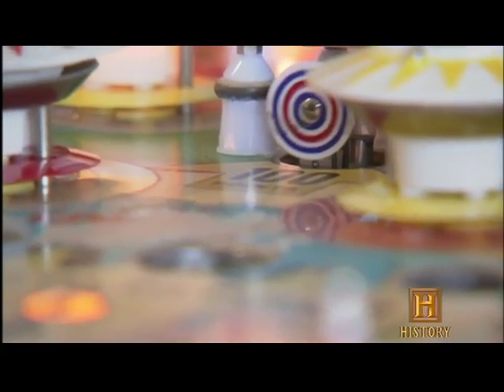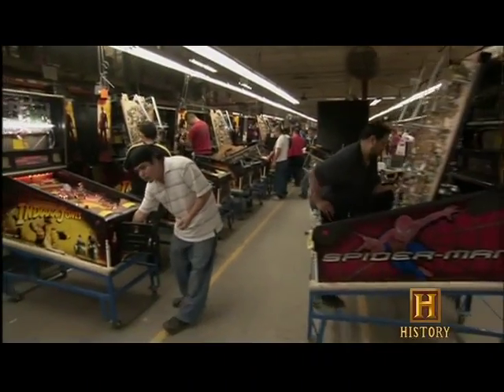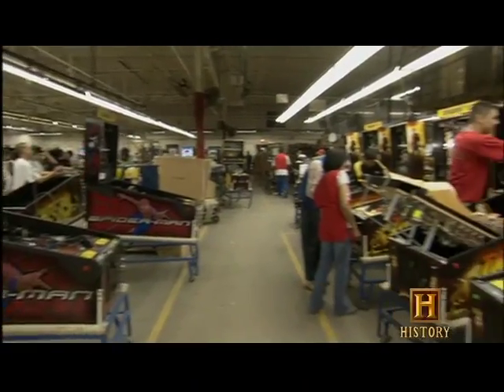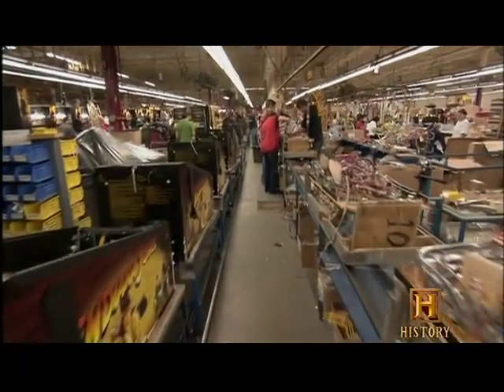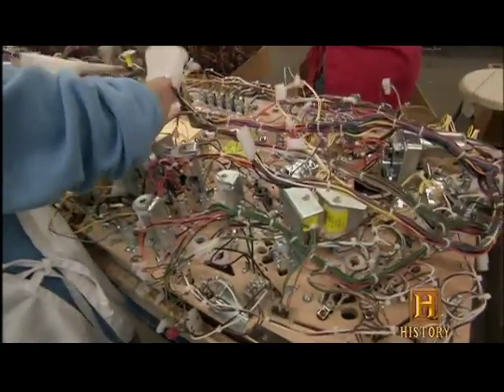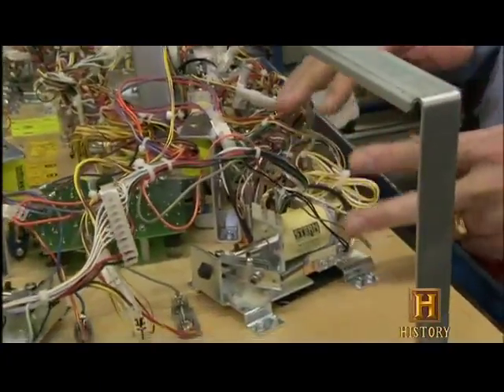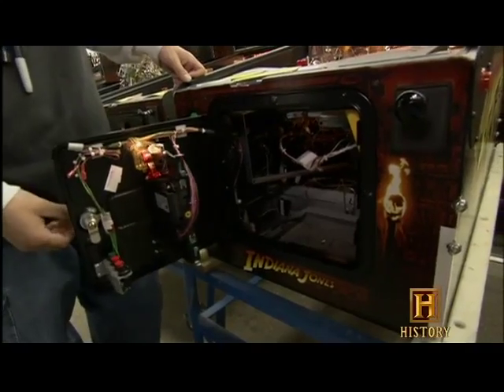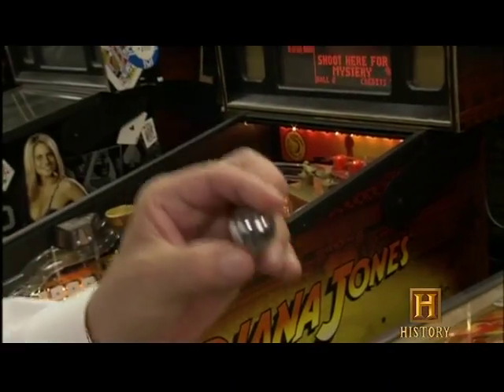Stern on Modern Marvels.mov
A Great Segment about STERN PINBALL on the History Channel's "Modern Marvels"